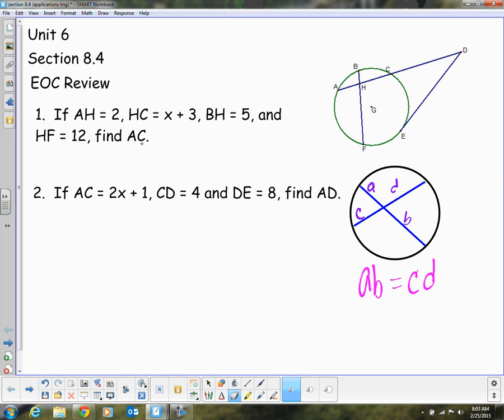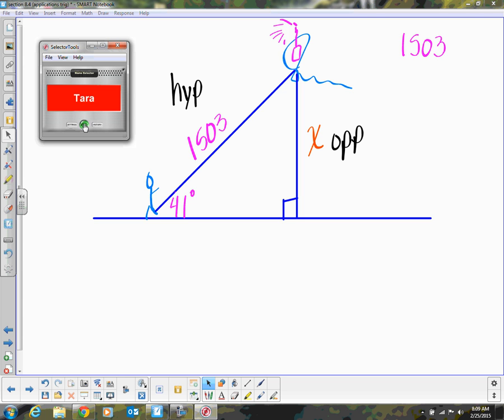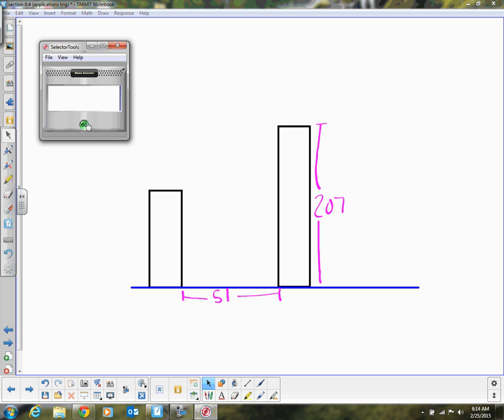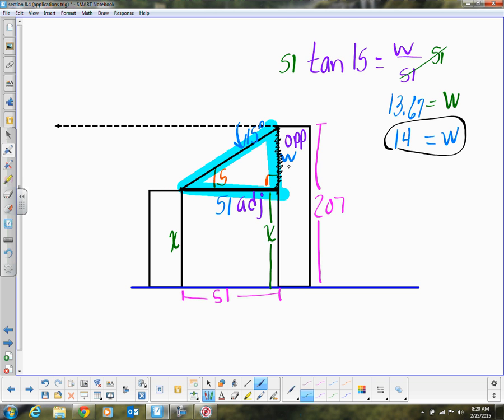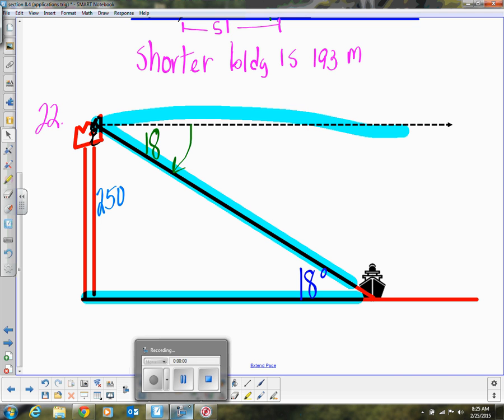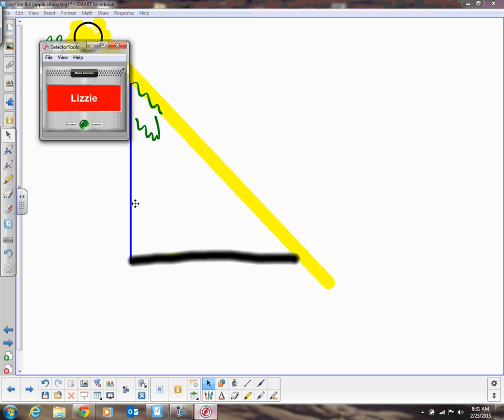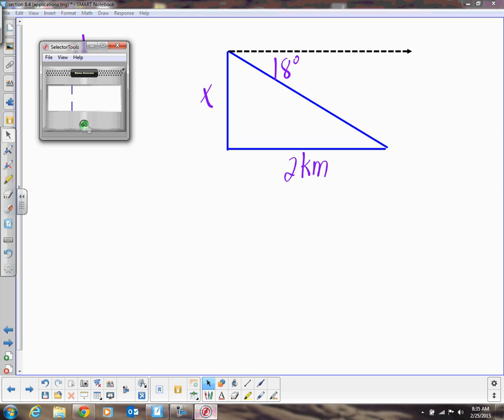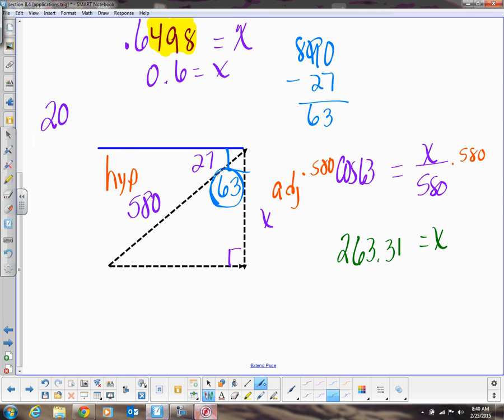February25 section 8 4 homework